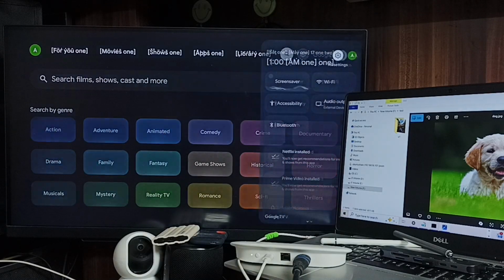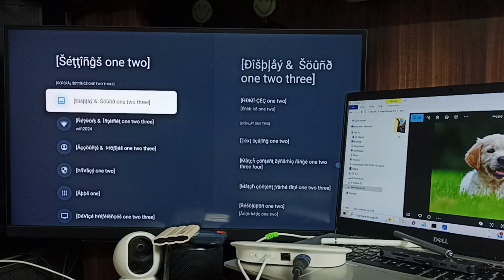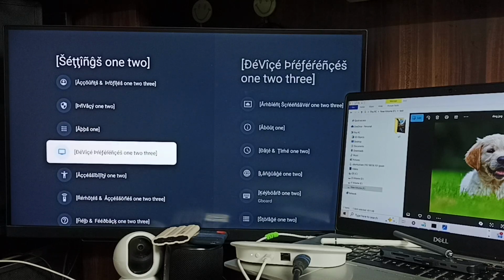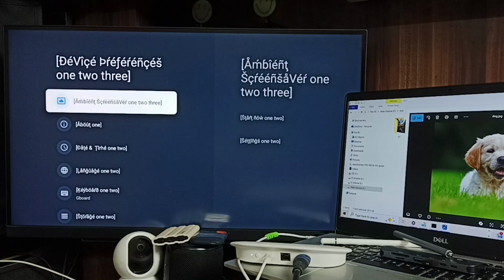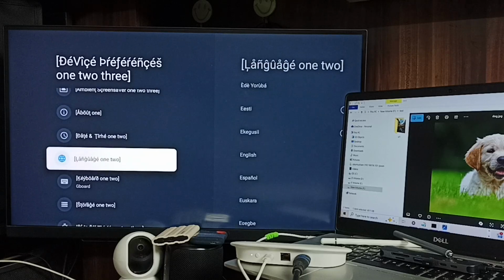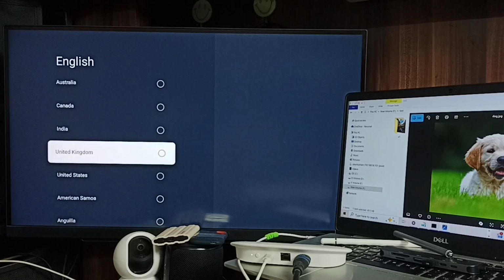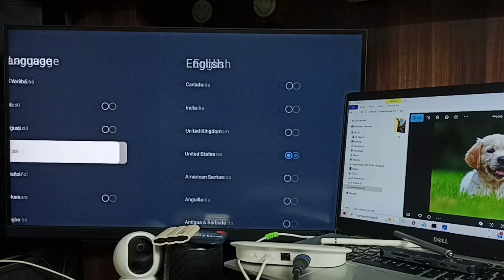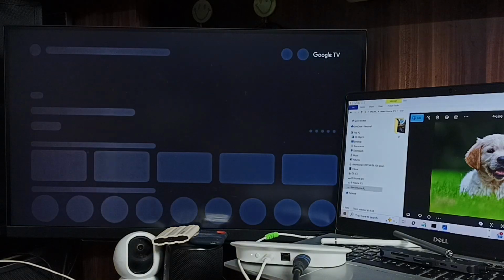Google TV Streamer 4K | How to Change Device Language from Unknown Language to English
Learn how to change the system language from an unknown or unreadable language to English on your Google TV Streamer 4K. This step-by-step guide also works for Chromecast With Google TV, Google Chromecast TV, and other Smart TVs running Android TV OS 14 or Android TV OS 15. Whether you’re using a QLED TV, OLED TV, Mini-LED, MicroLED, LED TV, 4K TV, UHD TV, Full HD TV, or HD TV, this tutorial helps you regain control of your device. Navigate easily using the Voice Search Remote and manage Smart Home Control in your preferred language.

change device language google tv, switch language from unknown to english android tv, change language without knowing settings, android tv os language setup, smart tv language guide, google tv english language fix, chromecast tv language unknown issue, gboard language settings, 4k tv language menu, voice search remote language reset